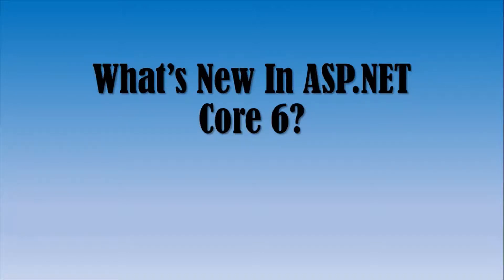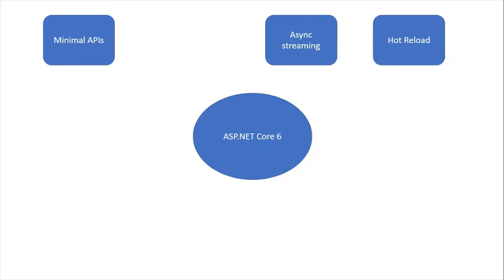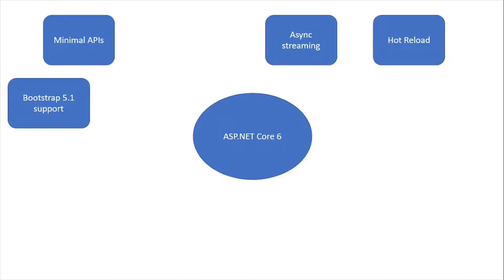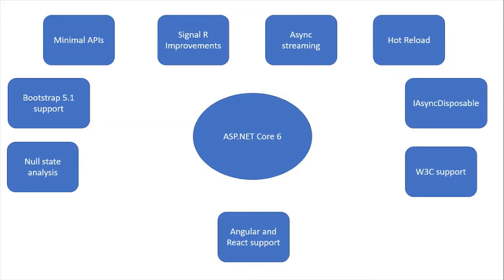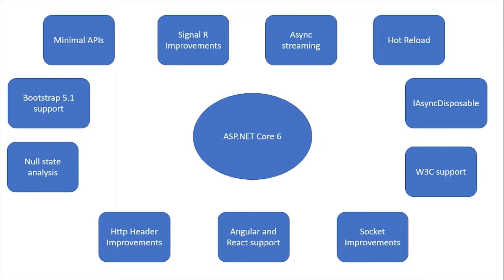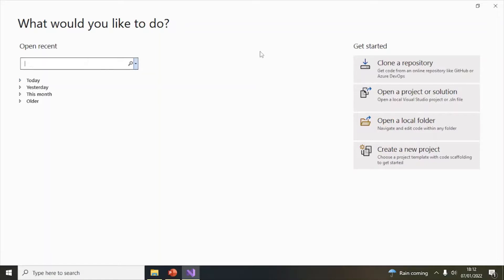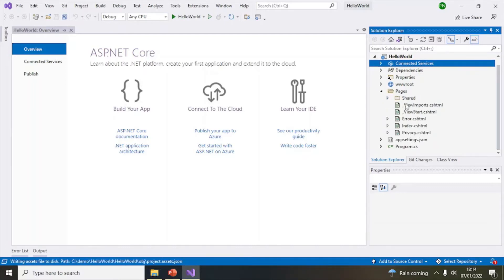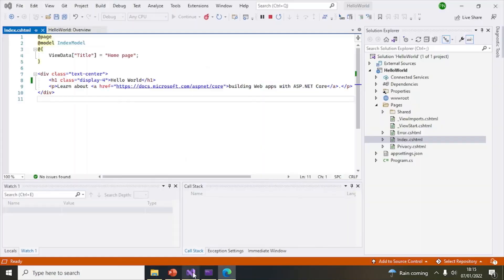What's New In ASP.NET Core 6 | DotNET 6 features | VS 2022 and C#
Do you know what's New In ASP.NET Core 6? If not then watch this video and understand the new DotNET 6 features. I will also show how to create a simple asp.net core 6 hello world application using visual studio 2022 and C#.

0:00 Intro
0:22 What Is ASP.NET Core?
2:15 Benefits Of ASP.NET Core
3:38 What's New In ASP.NET Core 6?
8:45 Hello World sample application